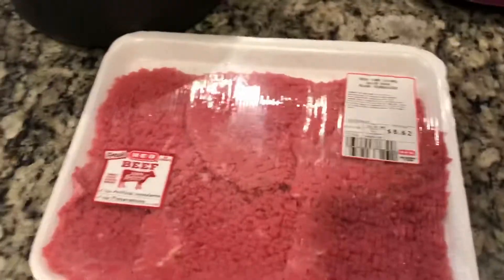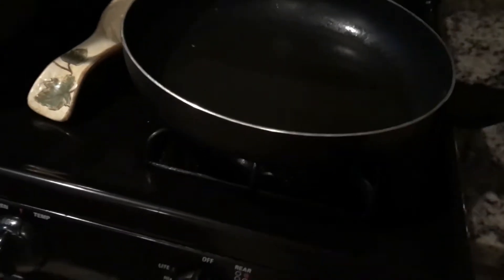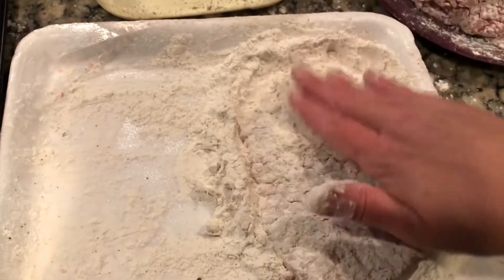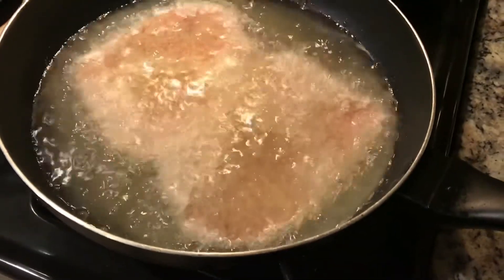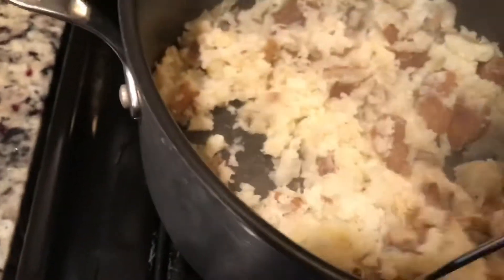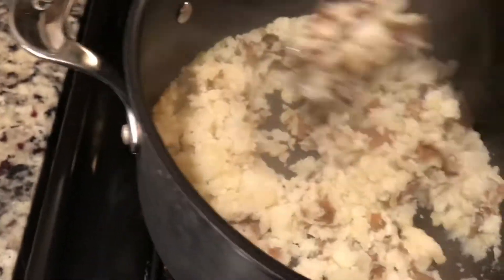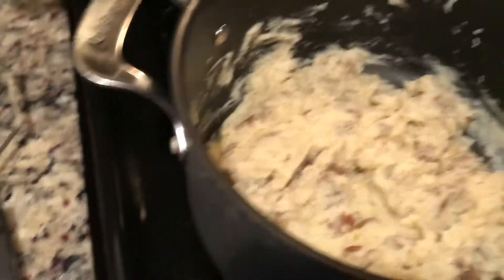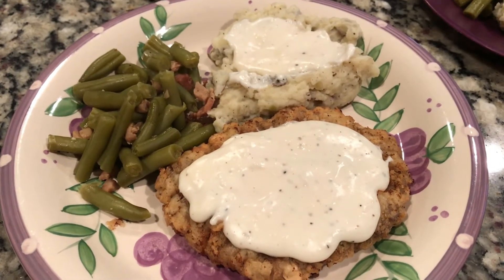Chicken Fried Steak, Mashed Potatoes, and Green Beans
Complete dinner meal your family will love!